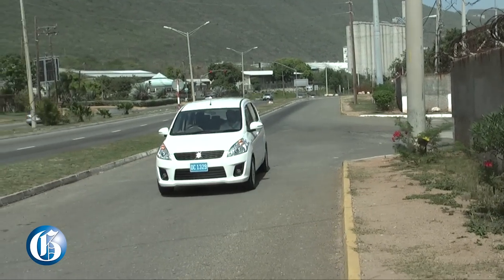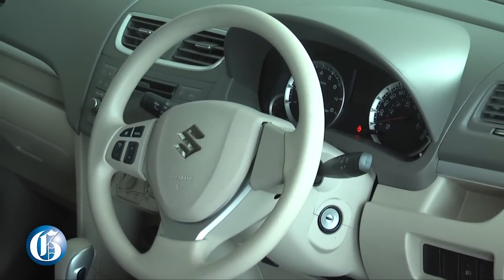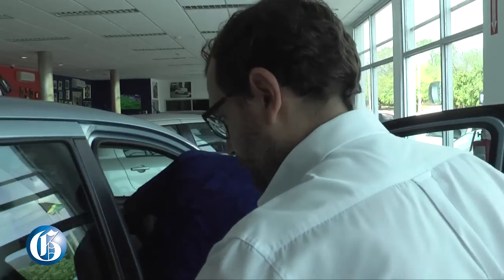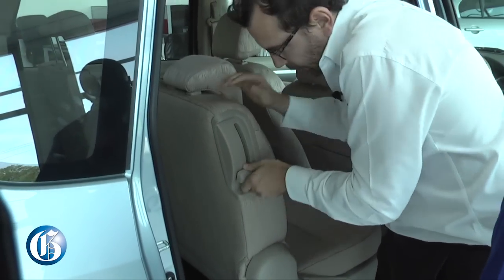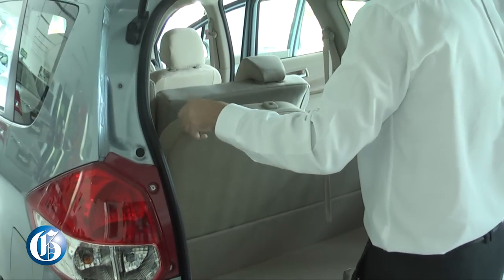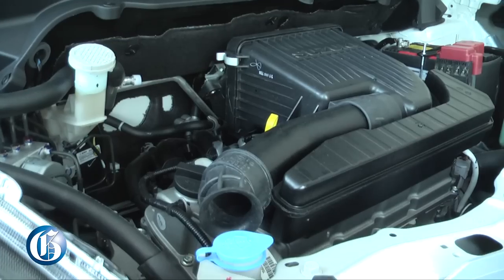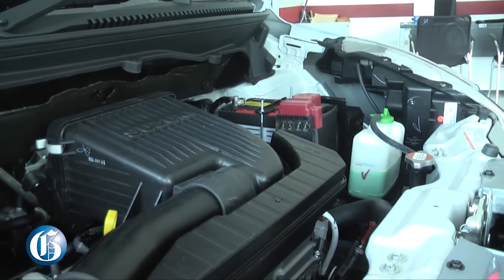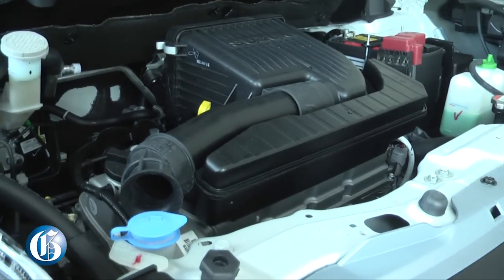TEST DRIVE: The Suzuki Ertiga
As branded by its maker, the seven-seater 2015 Suzuki Ertiga LUV (Lifestyle Utility Vehicle) can best be described as functional. Aimed at providing a satisfying relationship with those it transports, the Ertiga is built with passengers in mind.